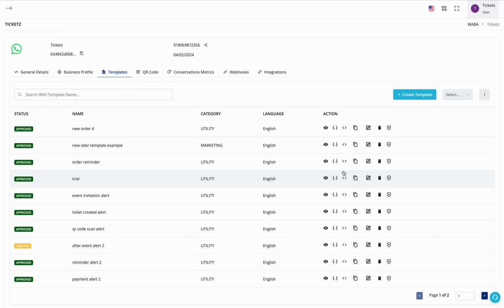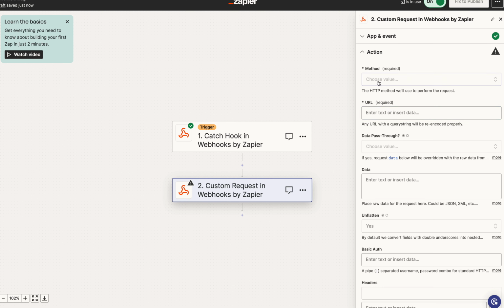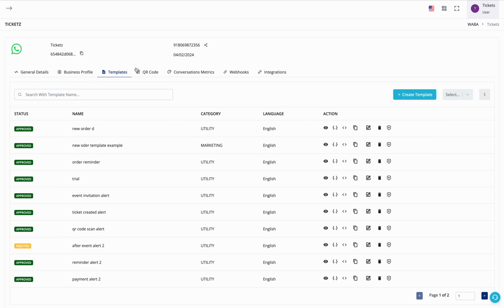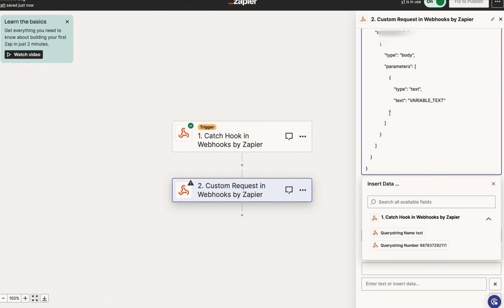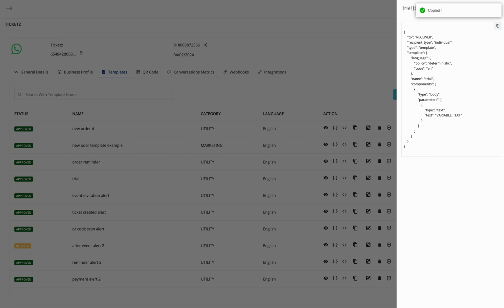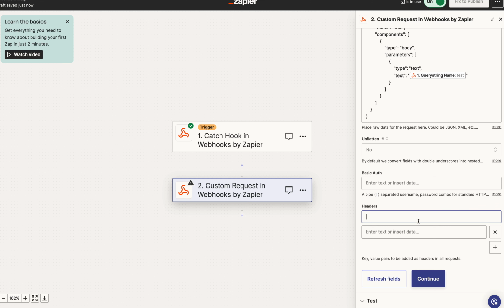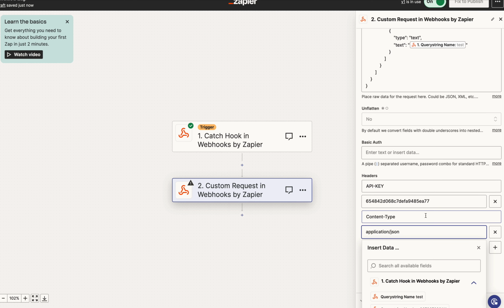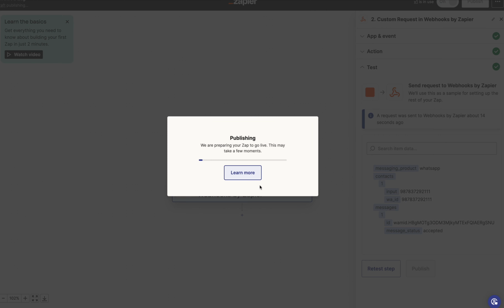How to Send WhatsApp Messages Via Zapier Automations ?